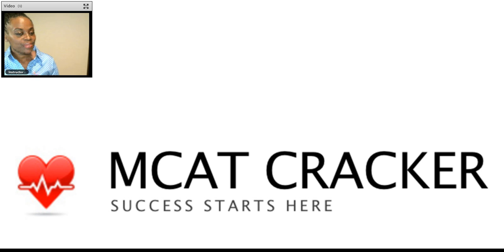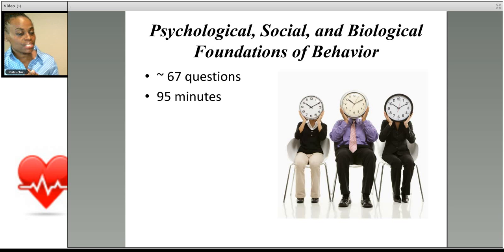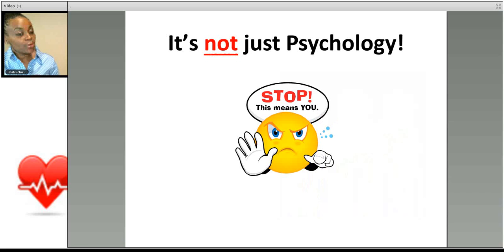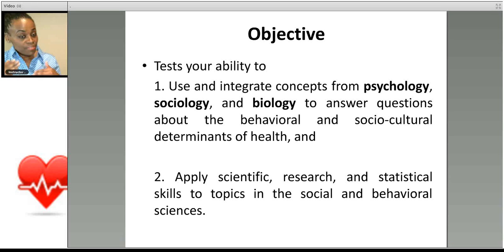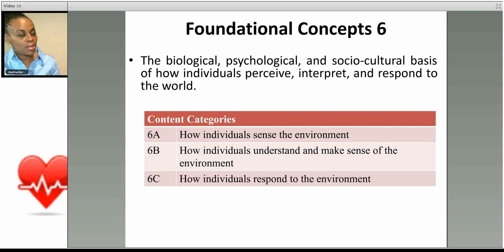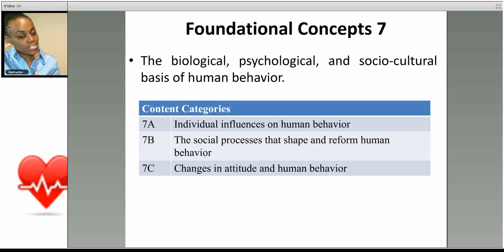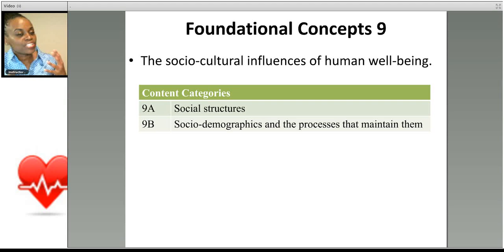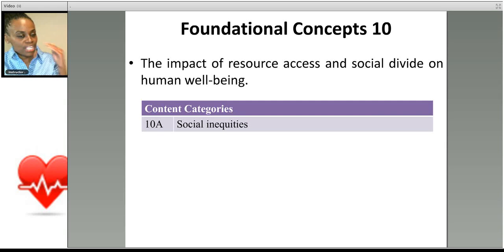MCAT | Psychological, Social, and Biological Foundations